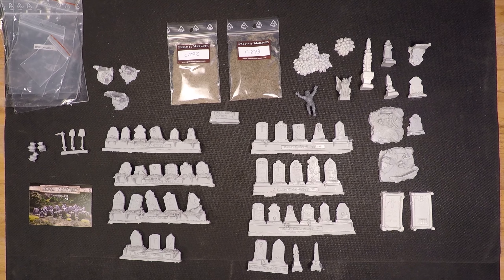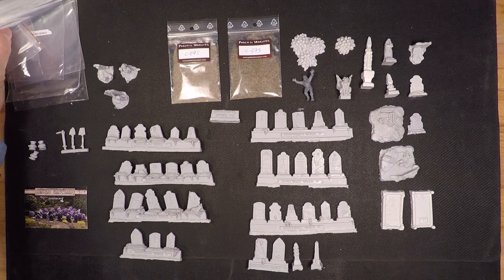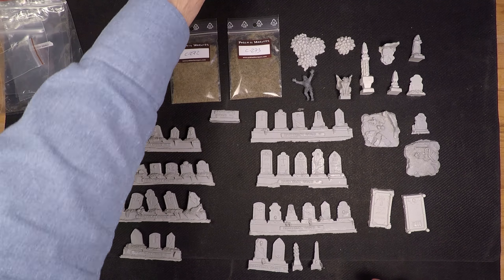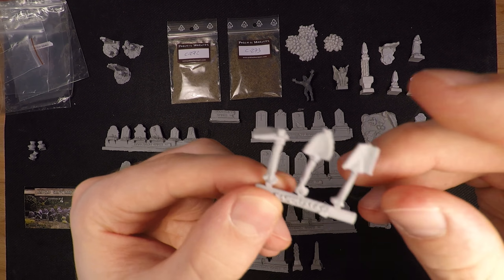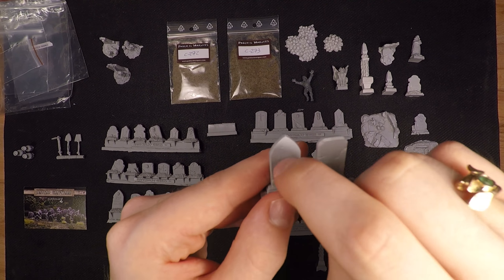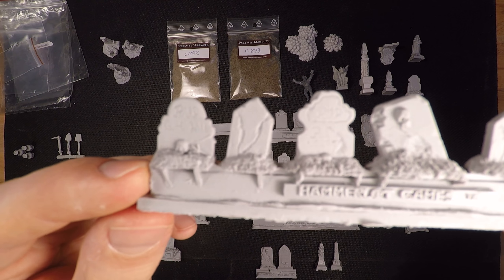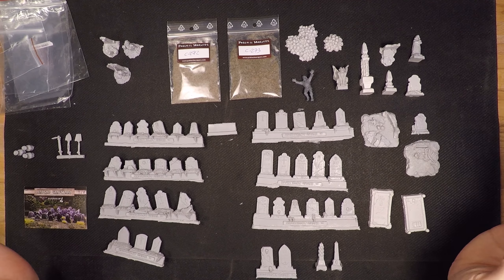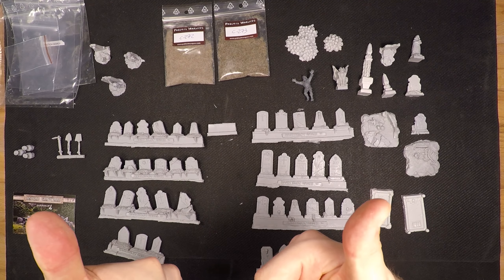Hammerlot Games' Undead Graveyard Kickstarter REVIEW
In this video I review the Hammerlot Games' Kickstarter Undead Graveyard made from resin. I explain and show what the contents of my pledge was, along with the price and my judgement of the quality and price.

The Kickstarter has concluded.

If you need some new minis, paints or the like you could choose to use Waylandgames.co.uk at 20% retail price, you can use my affiliate to go directly to their site. Any purchase made through this link will pay out a small commission to me, this is a great way for you to show support and still get the stuff you were going to buy anyway! So thank you in advance!

I really hope you enjoyed the video! :D

That way you will actively help the channel grow, and for me to release more content! :)

*At 500 Subscribers I will be giving away the destruction deck from my deckbuilding video where I build a Custom Destruction deck with the starter deck as the template! - I will then sleeve this whole deck, and send it FOR FREE to 1 lucky commentor on that video! :D

*At 750 Subscribers I will be giving away FOR FREE: 1 Chaos Starter Deck + The Chaos Neoprene Playmat to 1 lucky commentor on a special giveaway video I will make when I reach 750 Subs! :D

I will upload at least one video each weekend!

Should you want to donate any amount to help me out with my channel, I would deeply appriciate it, and every penny would go along way towards improving video and content quality, donations can be made and you can even set up a monthly payment of any amount! - even 1 $ will move the channel forwards - so thank you for supporting! :D

The views I express in this video are my own! - this video is NOT sponsored in any way shape or form! - What I say, I say to inform and help as many people make informed decisions based upon my own experiences.